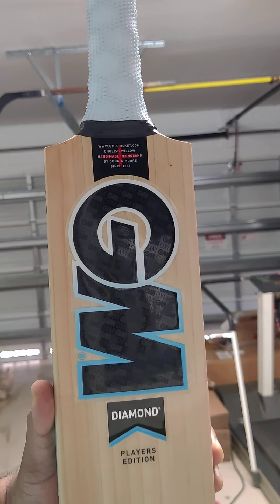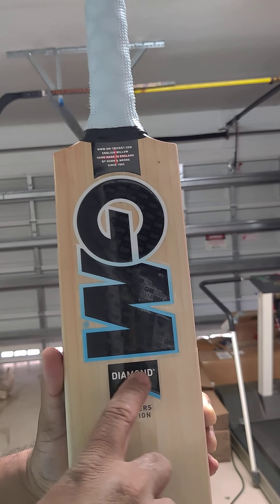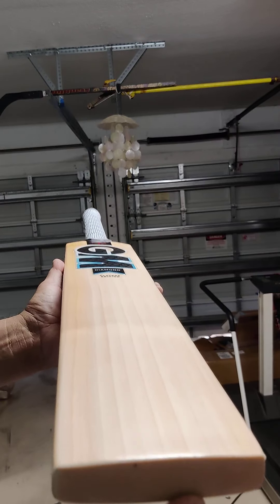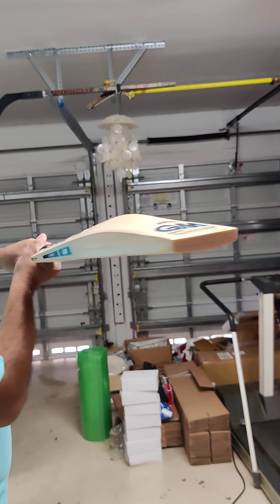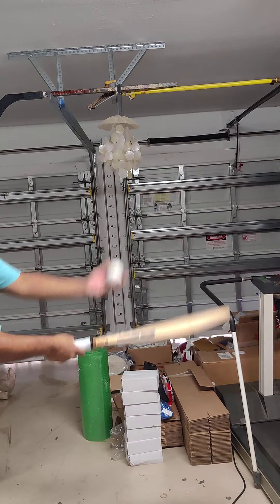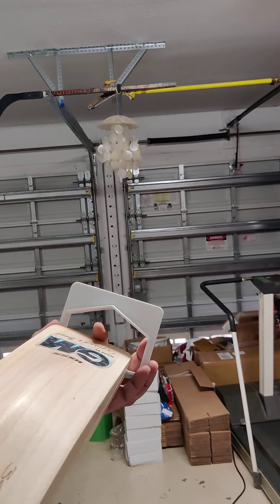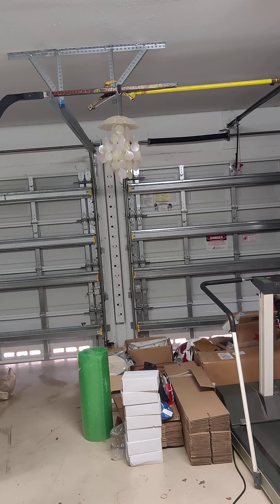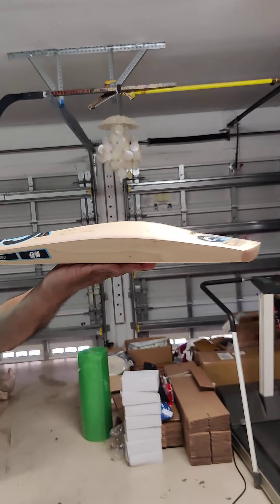GM Ben stokes Diamond Players edition Cricket bat review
GM Ben stokes Diamond Players edition
Top top quality
Players bat made for ben stokes
Weight 2-10/11
41 mm edges
65/66 mm spine
10-12 grains
thick full Profile
thick middle
light pickup
pickup index 3
Superb ping